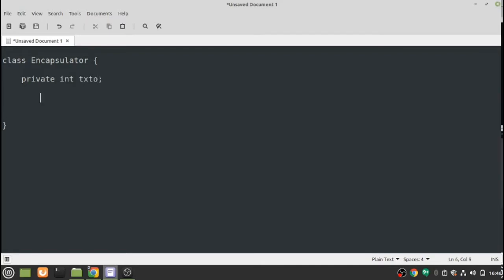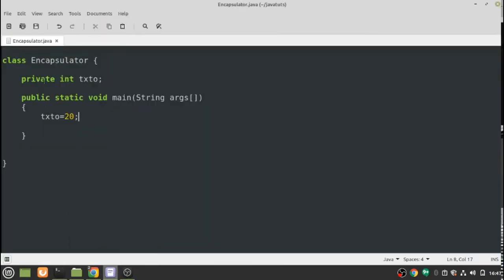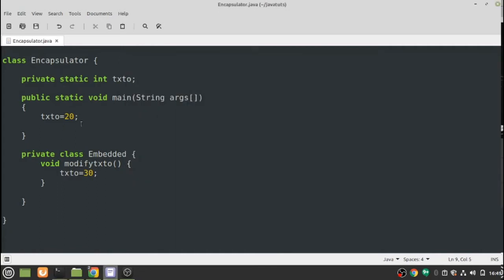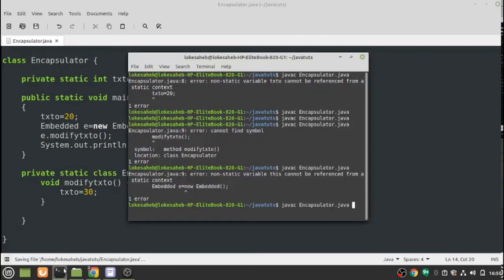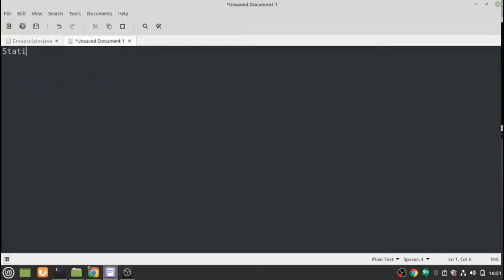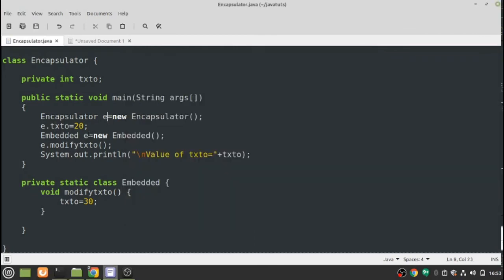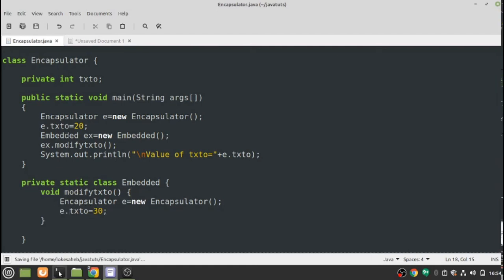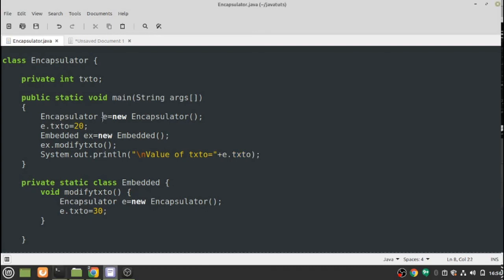Core Java Programming: Novice to Expert #4 - Static Keyword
In this video, we talk about static variables, methods, and classes. We see how static keyword affects the flow of our program and how it works in terms of the encapsulation feature of OOP. Hope this helps.